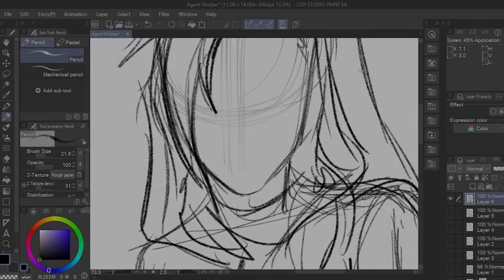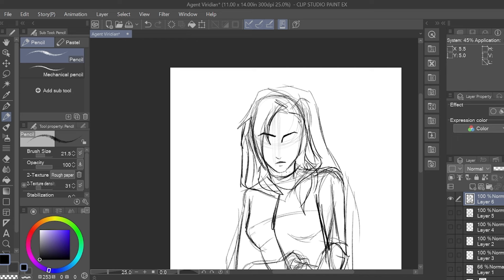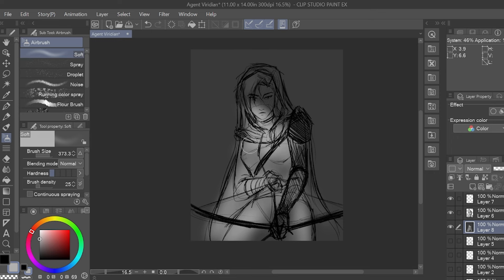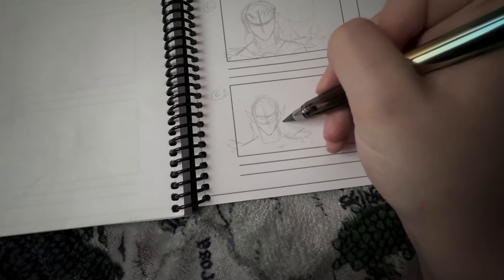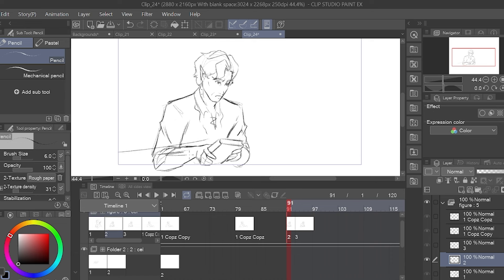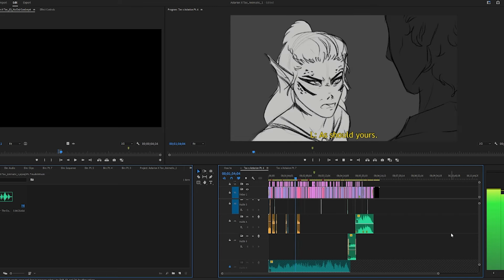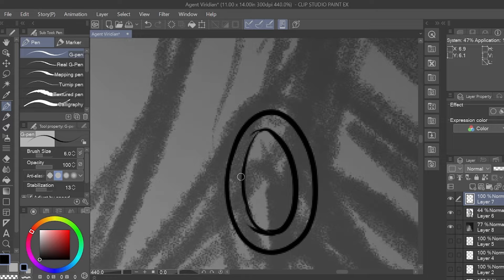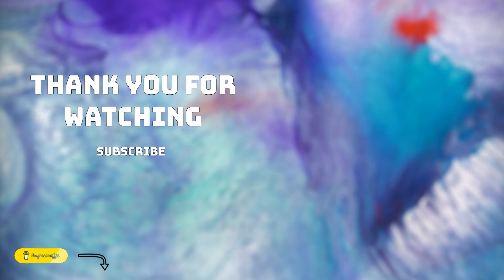How I Make My Animatics!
Finally got around to putting this small "How to" video together! Finding a balance between keeping the information concise while also making sure not to skip over anything important was far more difficult than I thought. I hope this small glimpse into my process is helpful for those wanting to make their own projects! I wish you all the best of luck!

Heya! If you are just now finding my videos, then welcome! I recently have been creating animatics and storyboards just as a means to better my art and practice a skill I hope to one day use for a full time job. For right now I’m just having fun! Feel free to stick around and check out all of the cool stuff I’m creating!